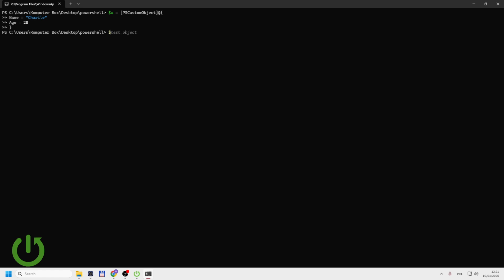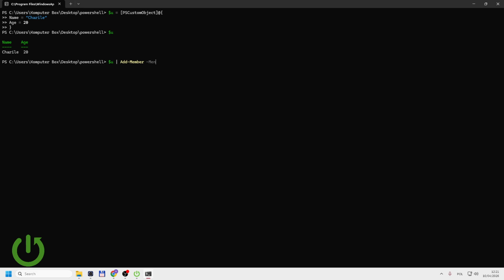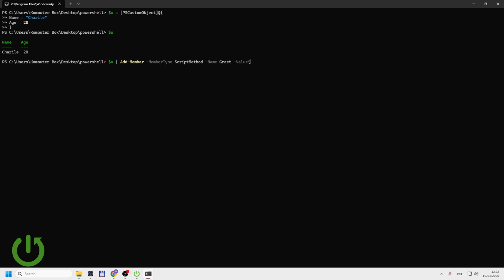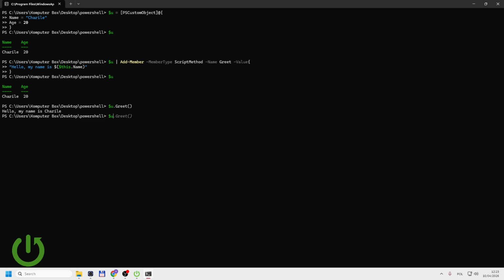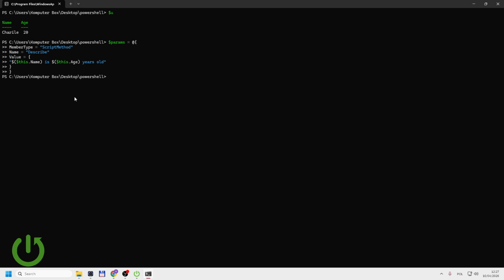MICROSOFT Windows PowerShell – How to Add Methods to Custom Object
In this video you will learn how to add methods to custom objects in Microsoft Windows PowerShell. We cover creating a basic custom object, using Add-Member with the ScriptMethod member type, calling the new method, and adding simple logic (example: isAdult check). You will also see how to use splatting to clean up Add-Member calls and create a reusable describe method. This tutorial uses clear, copy-pasteable PowerShell examples and explains $this access, member names, and common pitfalls like spelling mistakes that break the command.

How to add methods to custom object in Windows PowerShell?
How to use Add-Member ScriptMethod in Windows PowerShell?
How to use splatting to add methods to custom objects in Windows PowerShell?

0:00 Introduction – what we will cover
0:24 Create a basic custom object ([PSCustomObject] example)
1:14 Add a ScriptMethod (greet) with Add-Member
2:33 Call the greet method to print "Hello, my name is ..."
3:02 Add logic: create isAdult method to check age
4:40 Splatting explained – build params hashtable for Add-Member
6:00 Create describe method via splatting (name + age output)
7:44 Call describe and recap results
8:01 Outro and subscribe reminder